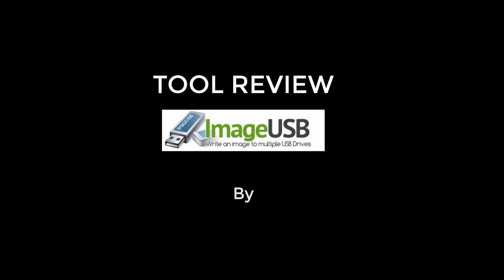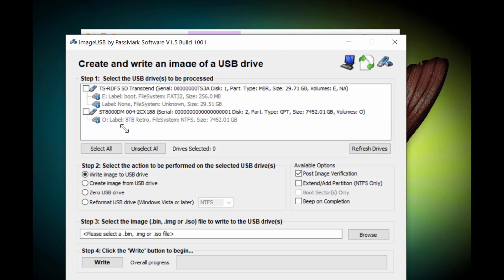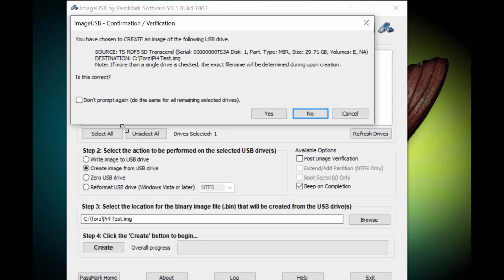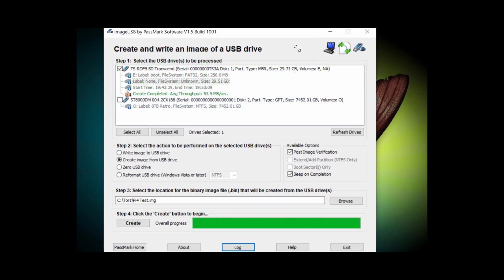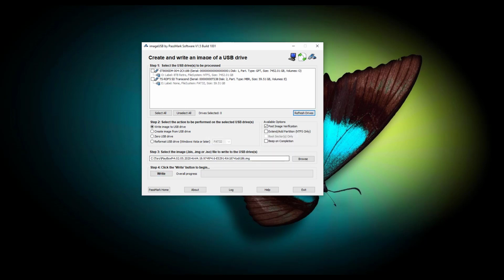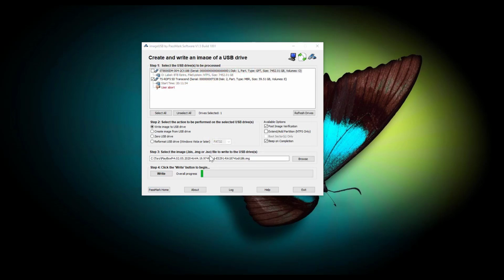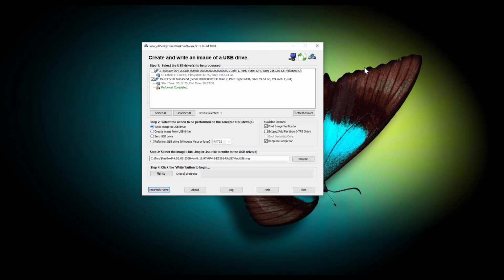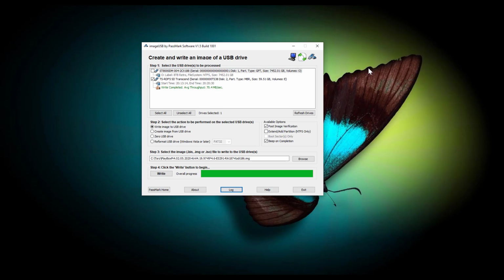E11Y2020: Tool review. ImageUSB By PassMark Software. Backup/Format/Burn Multiple USB! Aio Tool!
To join 2PlayRoom Discord just DM me...

IMAGEUSB by PASSMARK SOFTWARE

Creators of the great OSFMOUNT have another great tool we can use with our USB/SD CARD READERS etc

It's called ImageUSB
Free to get here on their site!

- Read/Backup to img
- Format to FAT32/NTFS you device
- Burn your img to your device or concurrently to multiple USB Flash Drives!!!
- Post verification is optional.
- Fool proof warnings to avoid mistakes!

- Read/Backup to img
- Burn your img to your device.

00:00 - Intro
00:38 - Download
01:13 - Starting the app
01:39 - Making a backup img
03:15 - Burning the img backup
07:37 - Thank You!